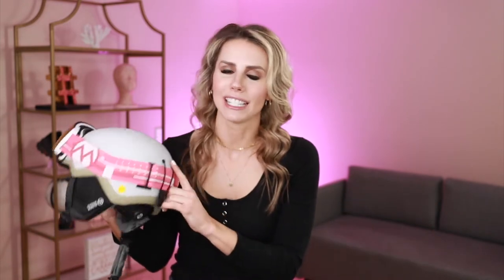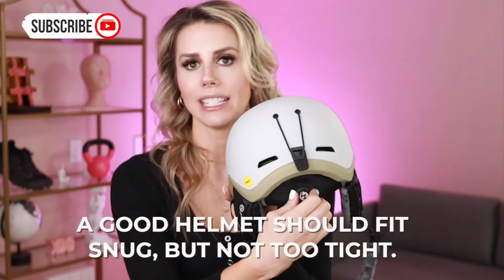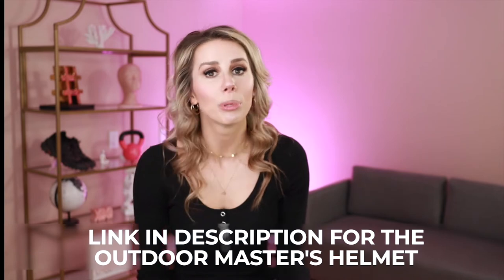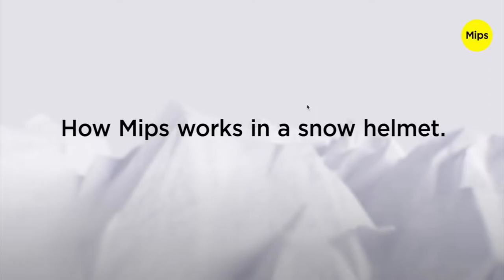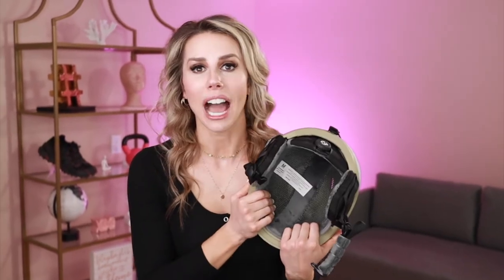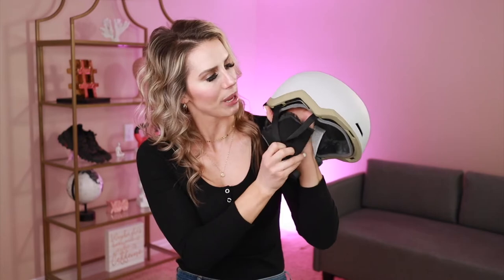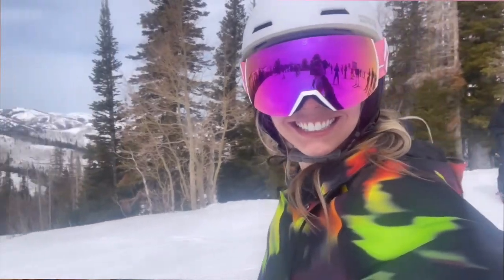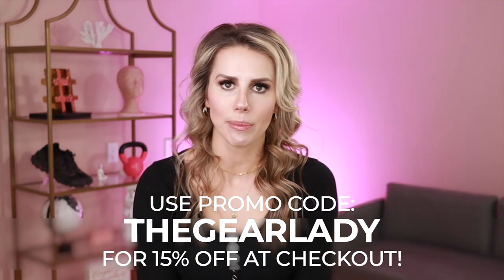Ski & Snowboard Helmets: What to Look for & What to Avoid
Safety first! In this video, you'll learn all of the things to look for when you're purchasing a helmet, and I'll also be walking you through the features that I love (and don't love) in my new Outdoor Master's helmet.

This video is not sponsored, but a special thank you to Outdoor Masters for sending me their latest helmet with MIPS technology.

*Thank you for shopping through my links and supporting this channel directly.

OUTDOOR MASTER'S HELMET:
DIAMOND SNOW HELMET WITH MIPS SAFETY SYSTEM

When looking for a helmet, there are four things you want to consider:
FIT
FEATURES
STYLE
PRICE

FIT
1. Find a helmet that has an adjustable fit. A good helmet should fit snug but not too tight.
2. Look for a helmet with a size adjustment dial.
3. Your helmet should be comfortable, snug, secure, and not slip off when you fall.

FEATURES TO LOOK FOR IN YOUR SNOW HELMET:
1. Airflow. Proper air vents will wick the heat away from your head and make your goggles less foggy.
2. MIPS - Multidimensional Impact Protection System (MIPS) - The inbuilt layer reduces the force on the head and ensures maximum safety. Mips helmet technology
3. Removable fleece lining. It Ensures added warmth and is also convenient to wash.
4. Warm fleece earpads - best helmet for ski
5. Removable earpads.

STYLE:
1. Find a style and color combination that best fits your style.

PRICE:
1. Helmets are reasonably cheap for the amount of safety it provides; get the best helmet for snowboarding.
2. Invest in a helmet with the type of features you're looking for.
6. Warm fleece

If you want to find the best snowboard helmet for beginners, look no further than this Outdoor Master Helmet; it's the best helmet under 100 when you use my TheGearLady promo code at checkout.

The helmet in this video is the outdoor master diamond MIPS ski helmet.